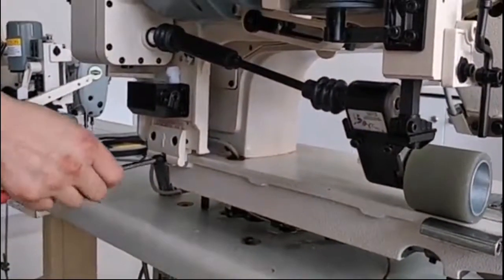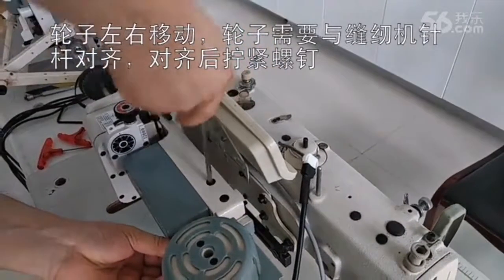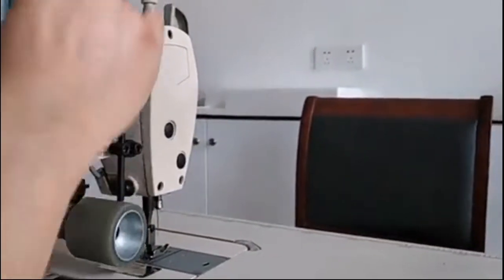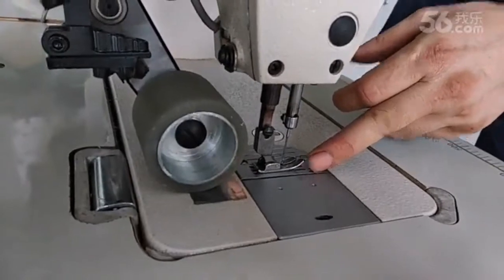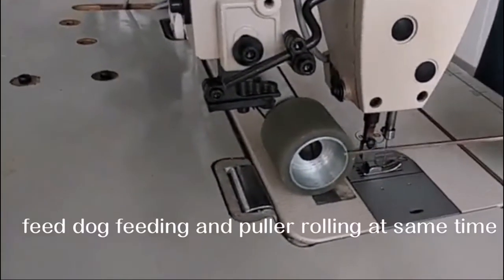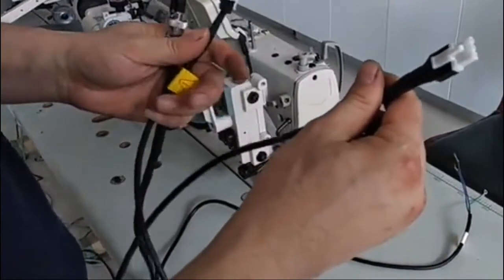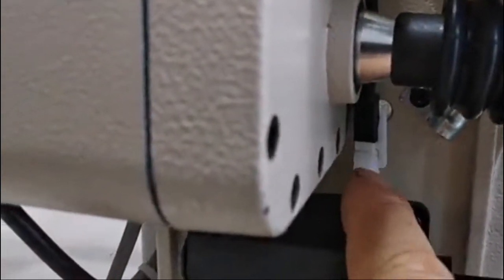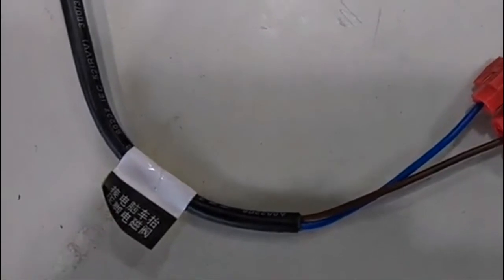PL-2S puller installation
Manager: Larry Lin